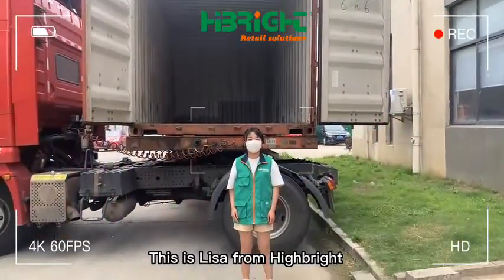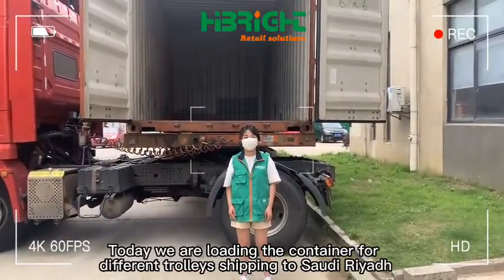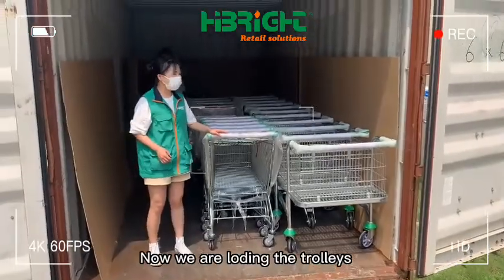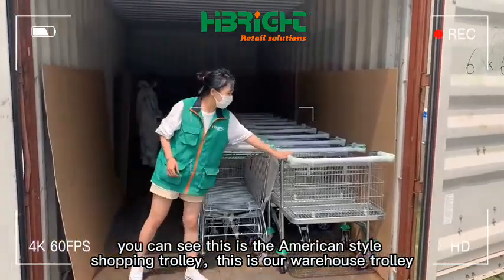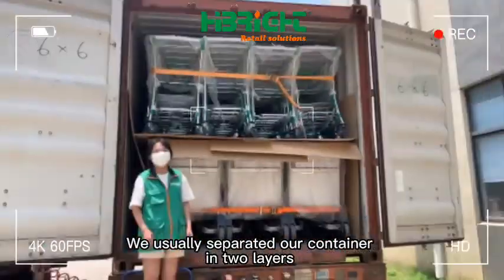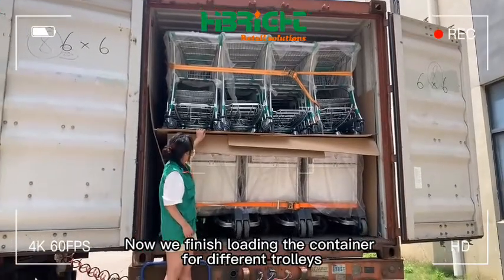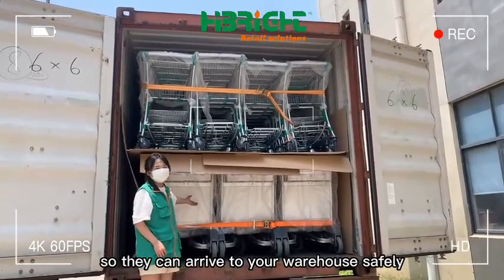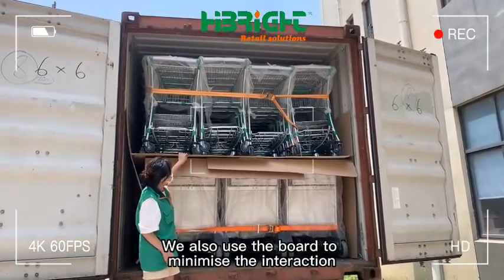Supermarket Shopping Cart 40HQ Container Ship to Riyadh，whatsapp:8613962299786